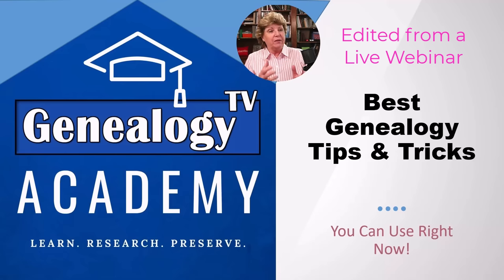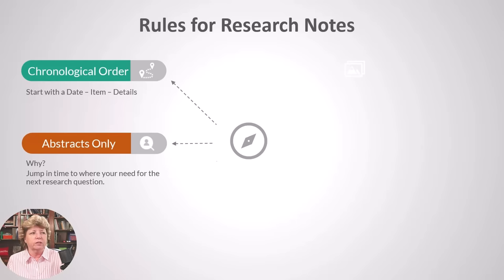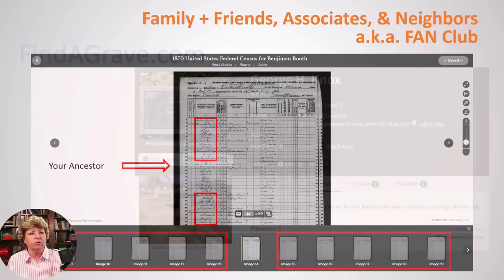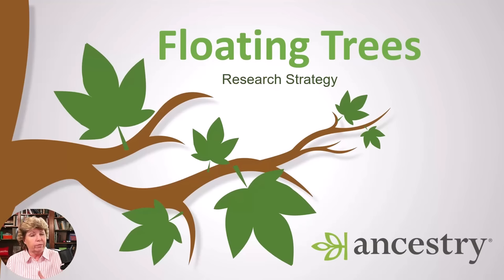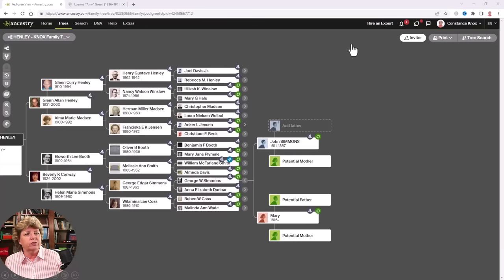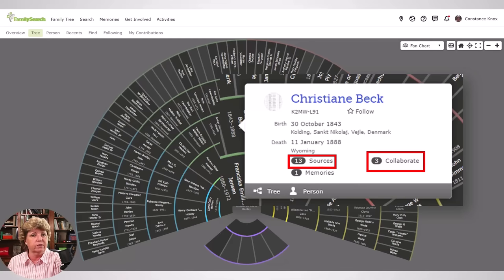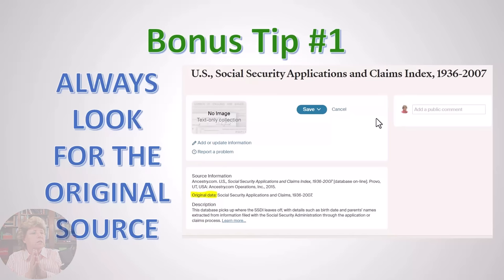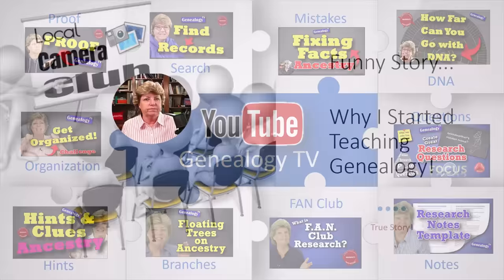Best Genealogy Tips & Tricks (Free Webinar Replay)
Learn some of the best genealogy tips and tricks that I use as a professional genealogist. This will help you stay organized, avoid mistakes, and learn how to break down those brick walls in your family tree.

🛍️ Genealogy TV’s AMAZON STORE full of Connie’s favorites.

TIMING
0:00 Intro
0:03 Overview of the best genealogy tips & strategies
1:33 Five genealogy tips & tricks covered
1:49 Research notes are the #1 way to solve problems
5:22 Rules for research notes
9:05 Getting and staying organized
10:08 F.A.N. Club
12:32 F.A.N. Club research & Find-A-Grave.com
14:57 Find-A-Grave photographers
16:30 Creating a virtual cemetery
17:32 What are floating trees?
19:42 How to create a floating tree?
21:37 YouTube videos on floating trees
22:18 Using Ancestry and creating floating trees
23:38 Using and creating tree tags
24:36 Comments vs. notes on Ancestry
25:07 Finding the floating tree or individual
25:48 How to search on Ancestry.com
31:26 Using FamilySearch.com for research
34:09 Searching records on FamilySearch
36:59 FamilySearch Research WIki
38:09 Bonus tips for genealogy research
43:05 Why did Connie start teaching genealogy?
44:00 What is the Genealogy TV Academy?
46:33 How does the Genealogy TV Academy work?
48:33 Are handouts included with memberships?
50:30 Membership price and information

I’m a professional genealogist who loves to teach with video. It's all about genealogy, family history, and DNA to research. Goal: Create the best free genealogy videos on YouTube, teach genealogy research skills to build your family tree and research records. The best genealogy tutorial videos on “Genealogy TV” are about how to keep research notes, stay organized, genetic genealogy, find missing ancestors, find family history records, organizing DNA matches, and more.